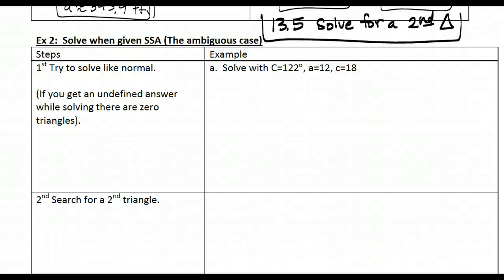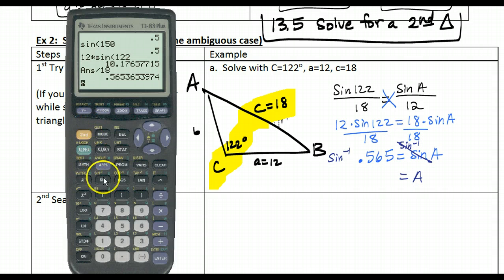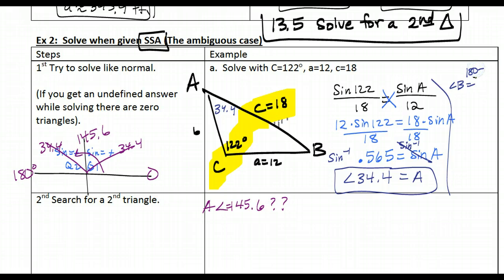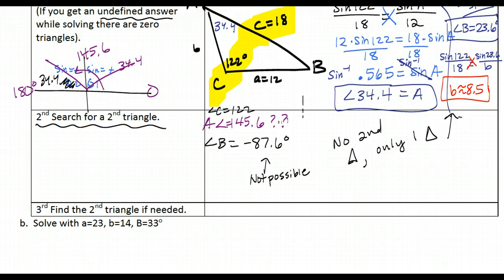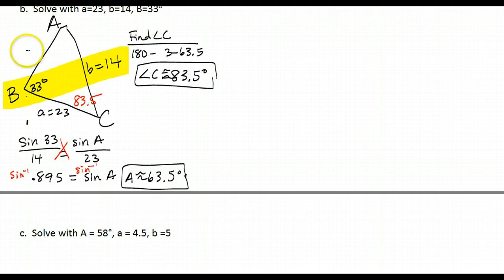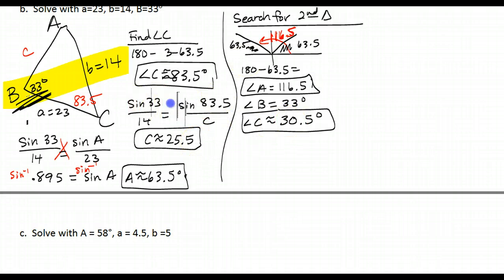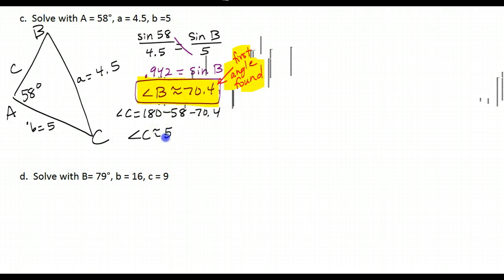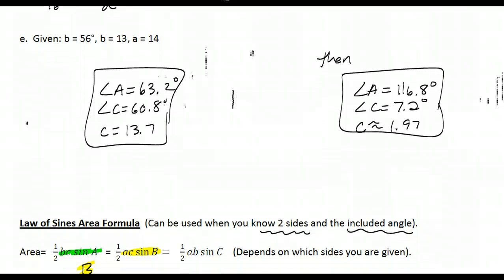13.5 Test for 2nd Triangle